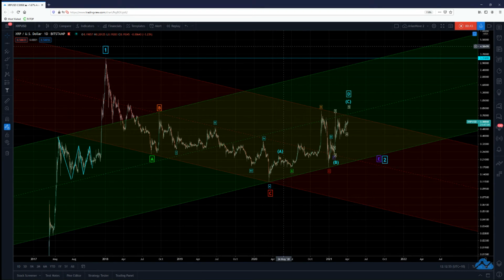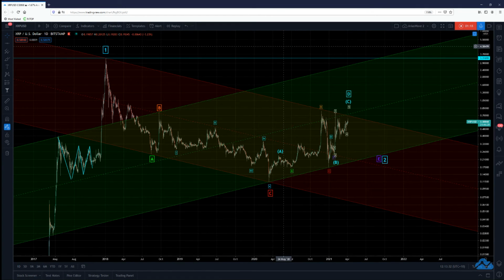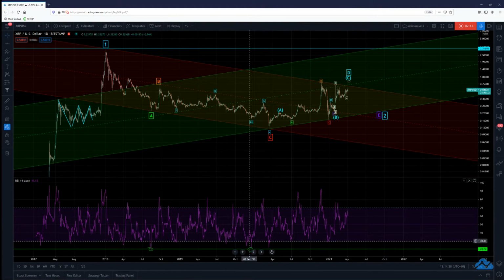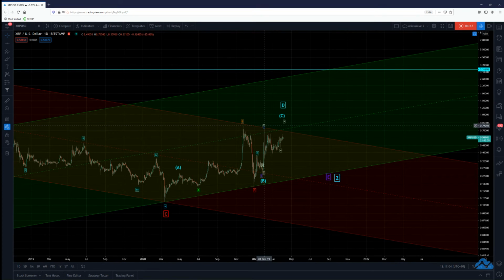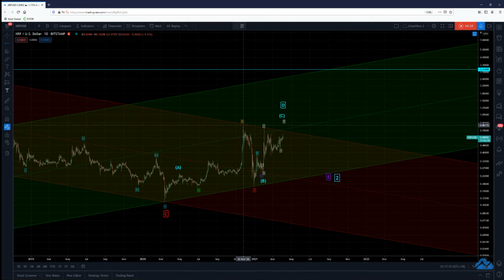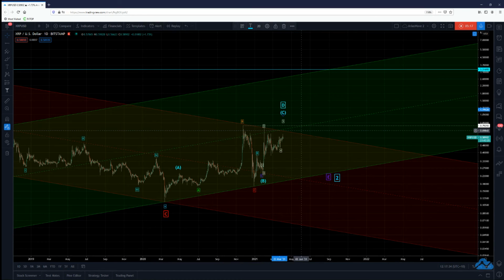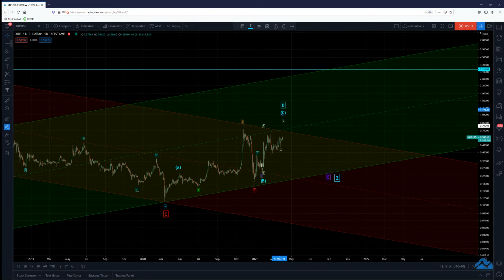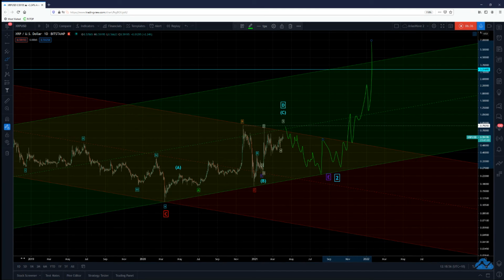XRP - The Most Bullish Interpretation Of This Correction Is Here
This is Video 8 in this series.

This video is the most bullish interpretation yet when it comes to XRP using AriasWave.

Time is running out but we are not quite there yet.

If we are currently trading within Wave D then what does that mean for the previous alt coins?

I have been going back through those at the same time and discovering similar things with small differences.

I will be posting more on those shortly.